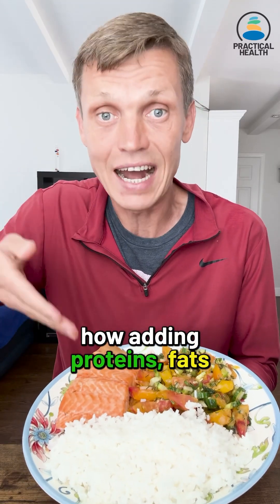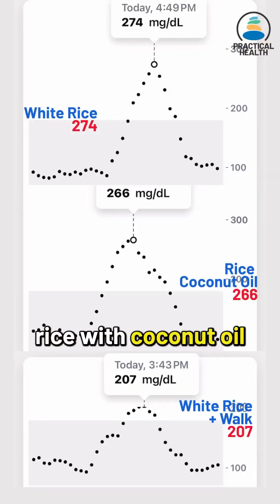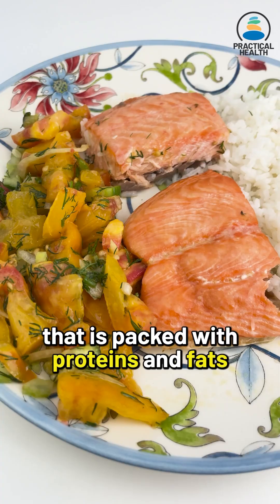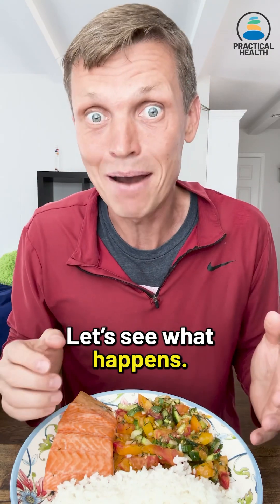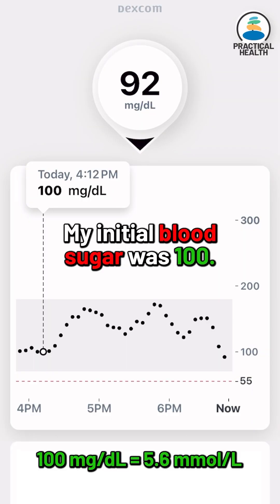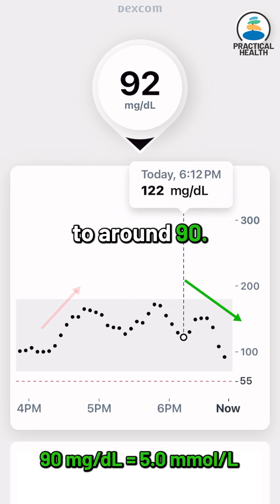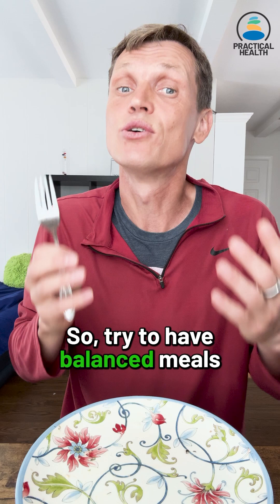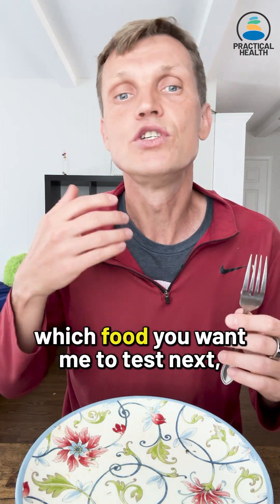Can Adding Proteins and Fats Help Lower My Rice-Driven Blood Sugar Spike?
My A1c - 5.4% in Dec 2023, 5.1% in May 2024

Here is the link to the playlist of all my blood glucose tests

And here are a couple more videos on this topic on our channel

About the Practical Health channel

 • Sleep - getting asleep and waking up fast, having a great night's sleep
 • Mental Health - enjoying life and staying